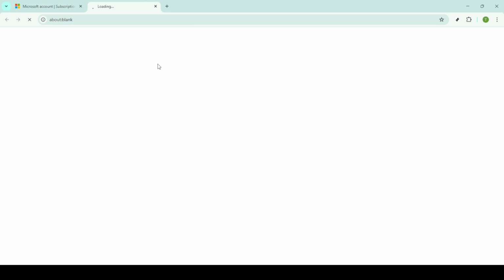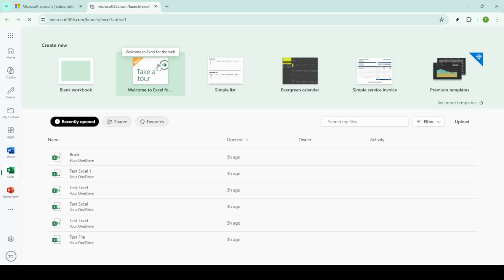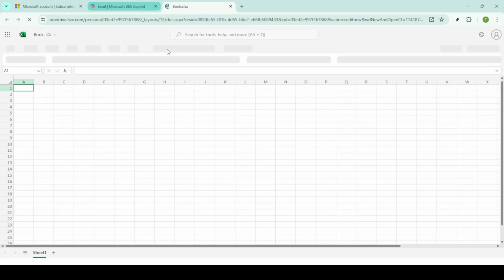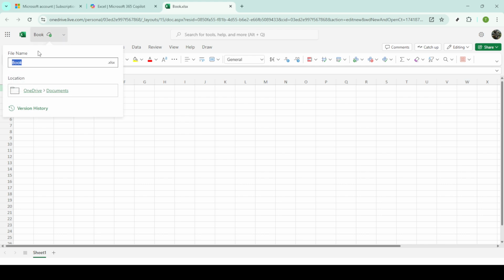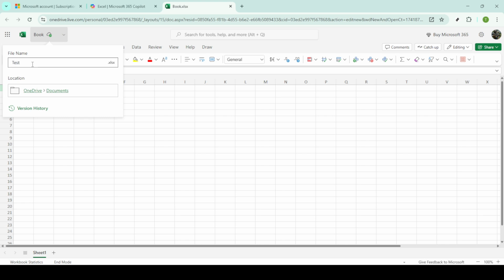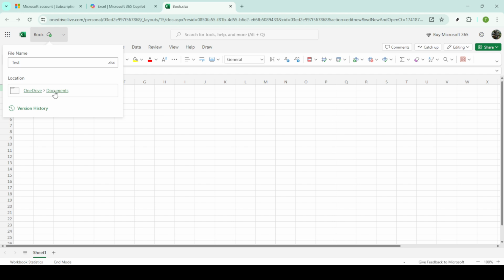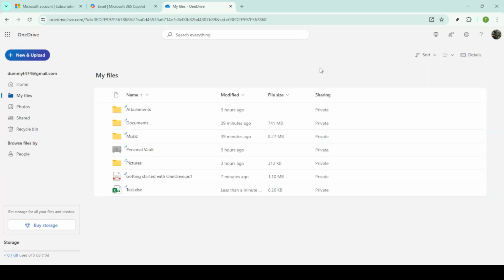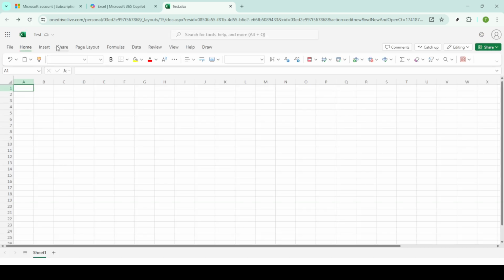How to Auto Save Excel File in Onedrive [2025 Full Guide]